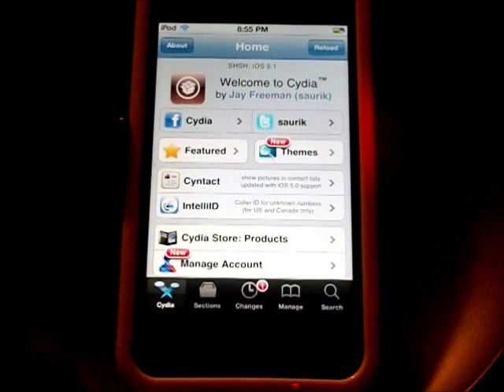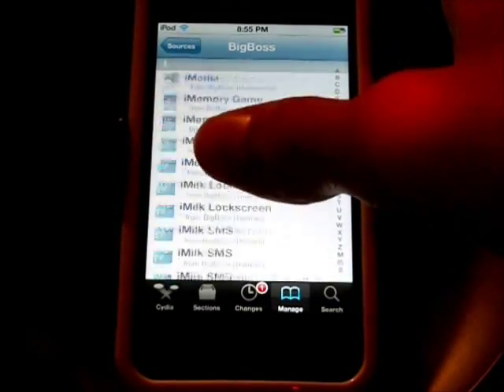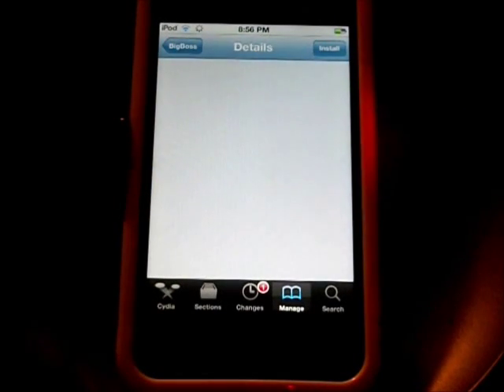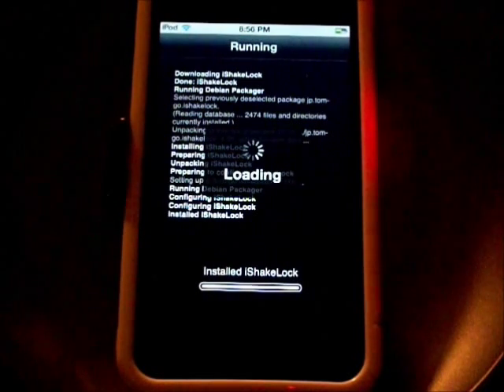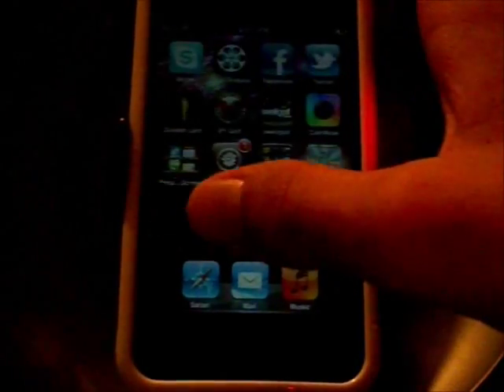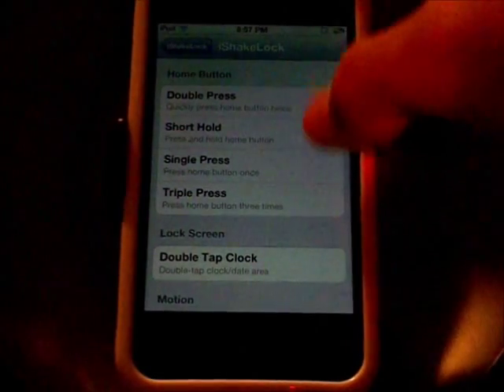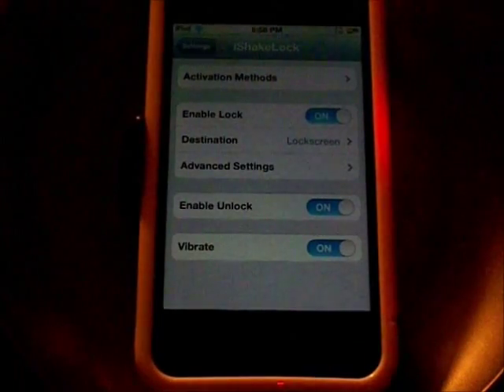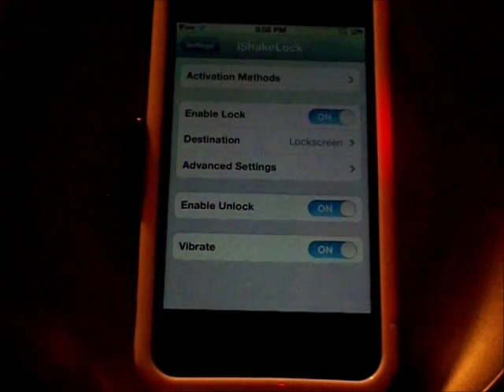iShakeLock (Lock your iDevice in many ways)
REPO: BigBoss

Lock your iDevice in numerous ways. You can shake it, triple tap the home button and more. (Configure those in Activator) Very Cool Cydia tweak!